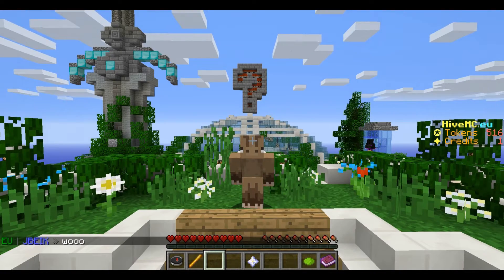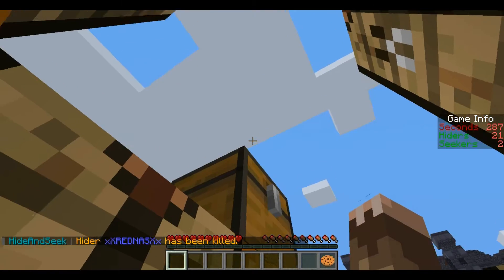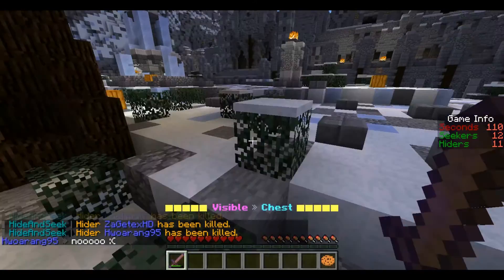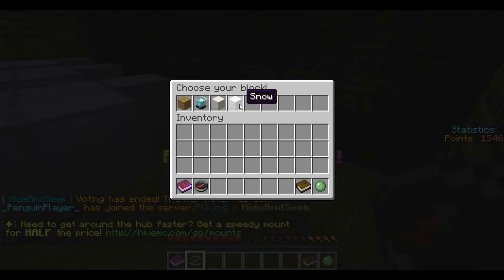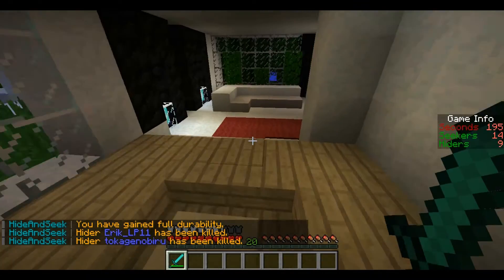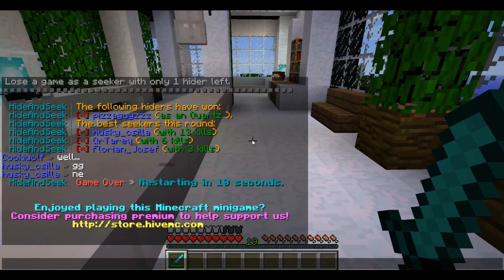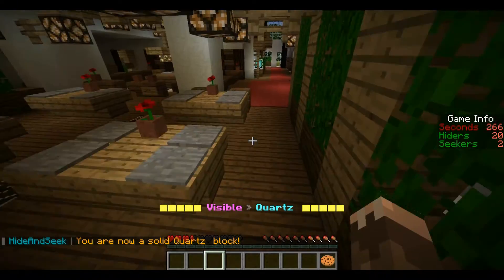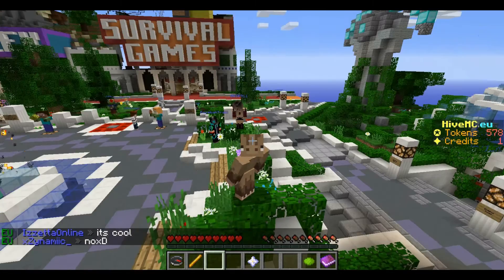Minecraft PC - HIDE & SEEK!!!!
I played three rounds of Hide & Seek and killed the seekers!! WOOT, WOOT!